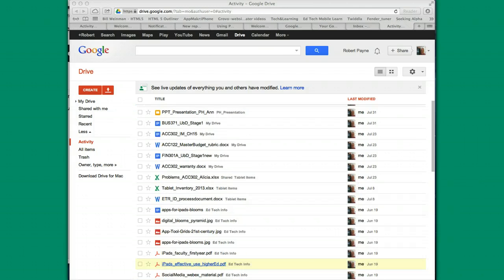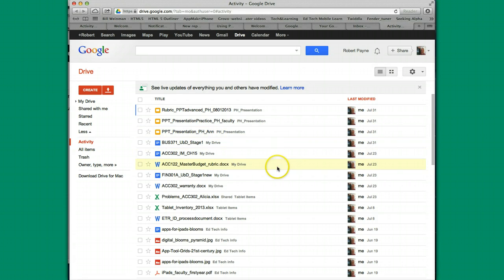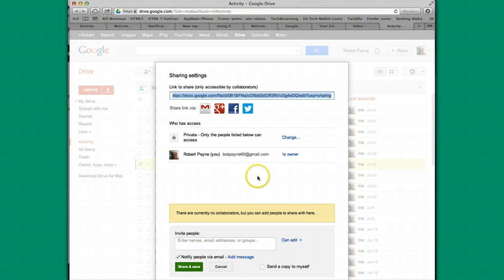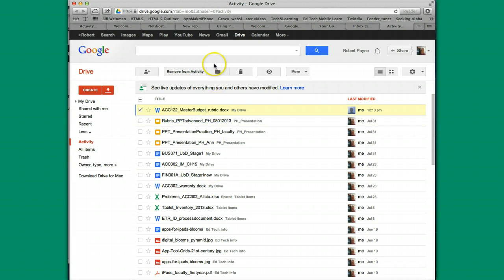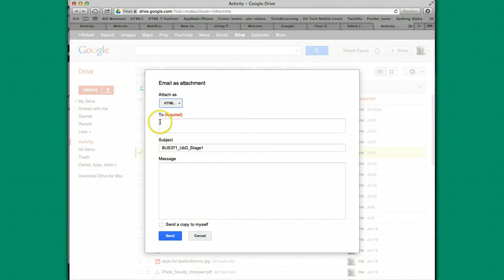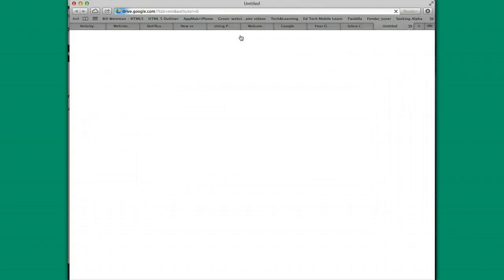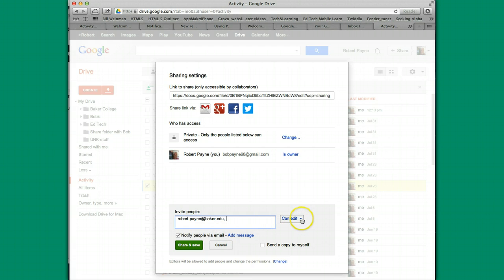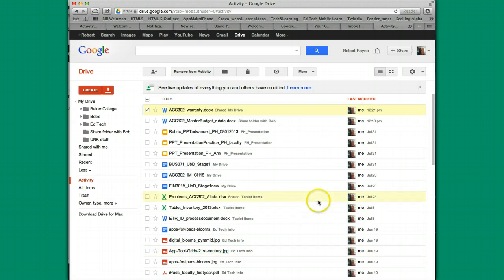Using Google Drive - Sharing - Part III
Google Drive, Sharing Files and Folders